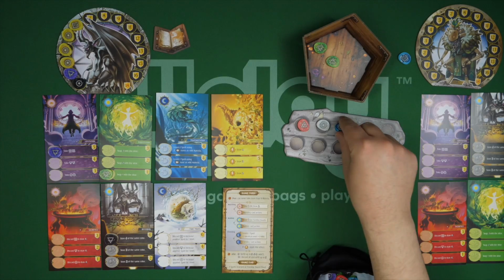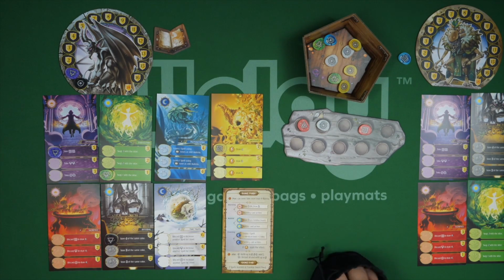SpellBook Review: On the Road to Rune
Tom, Zee, Chris and Milla take a look at SpellBook!

0:00 Intro
1:03 Overview
5:50 Final Thoughts